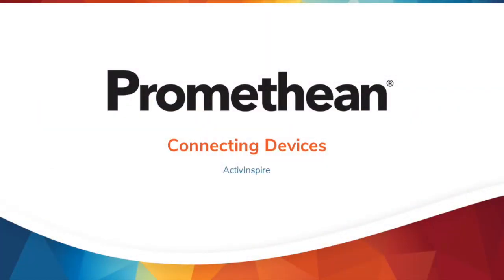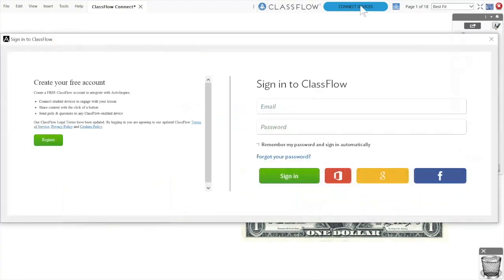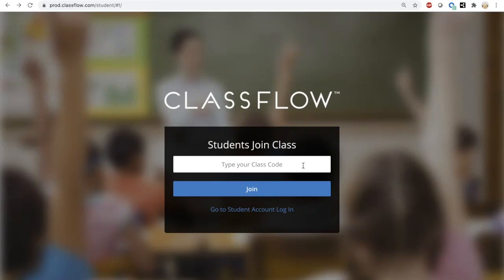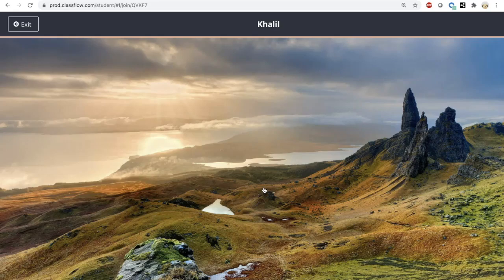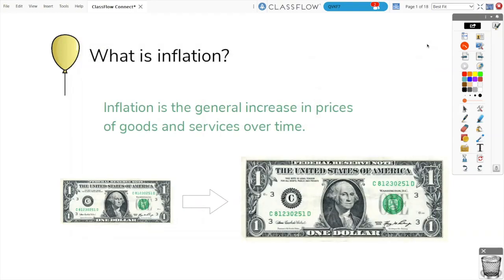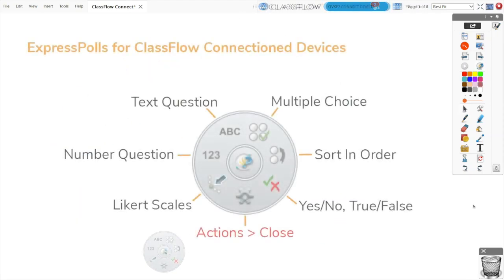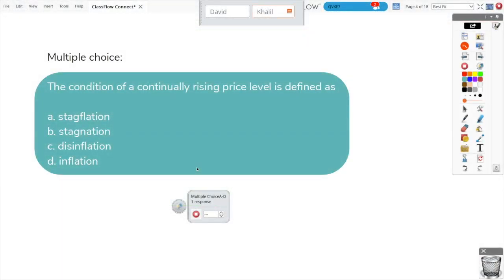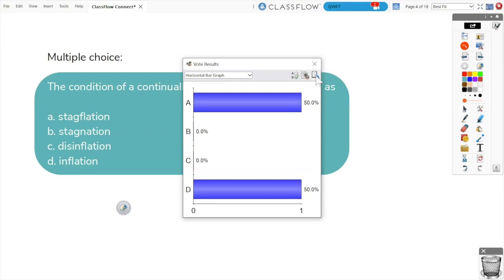Learn Promethean: Connecting Devices in Activinspire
Learn how to Connect Devices in ActivInspire, Promethean's premier lesson delivery software. You can connect to ClassFlow and send content to students, poll the class, and much more.